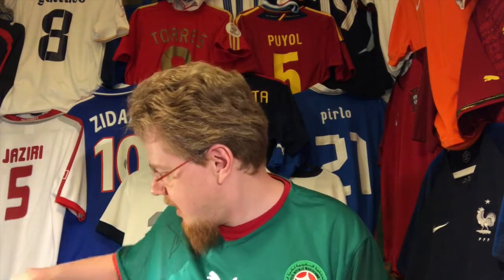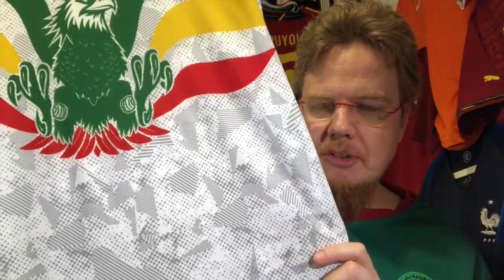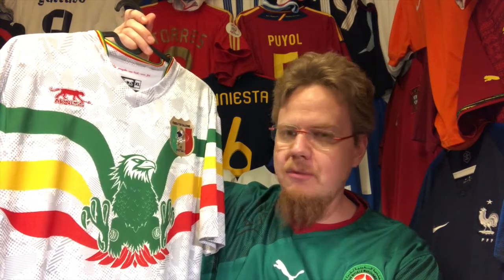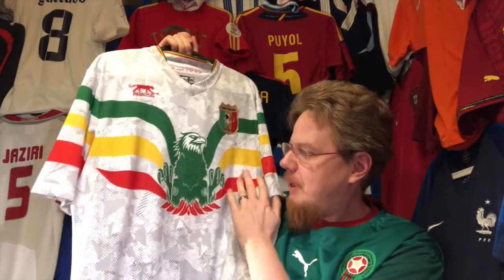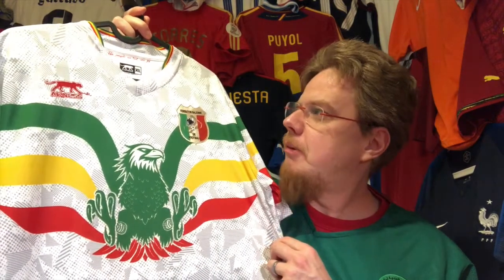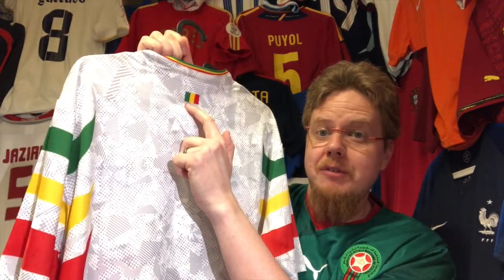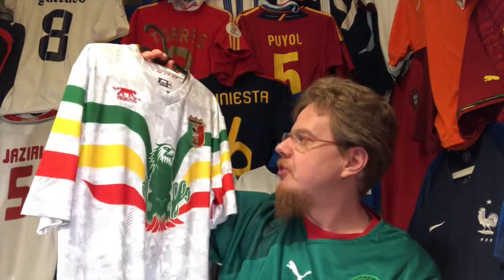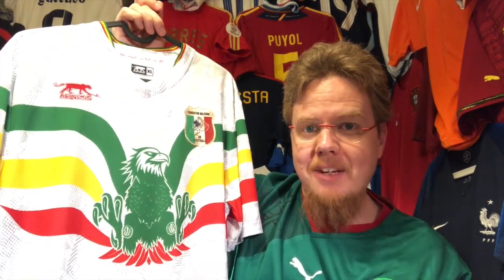Mali (Away 2019-20)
Don't even try to argue with me! This IS the BEST jersey of 2019! It is unique, spectacular to look at and hard to obtain. I just love it and I am so happy that I had the smarts to get it - even if it was full price...